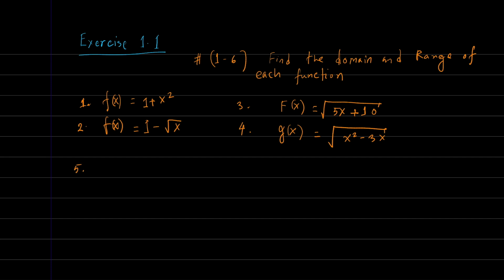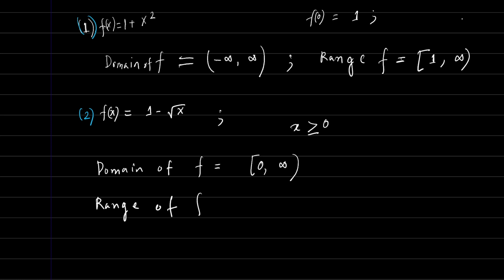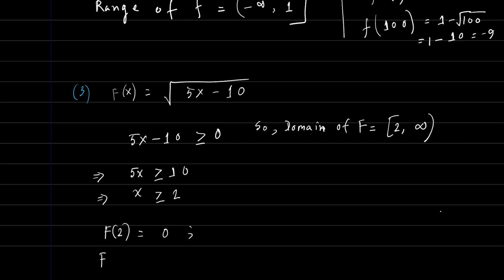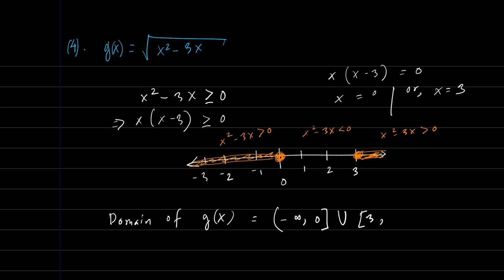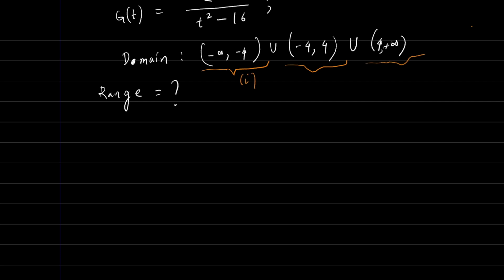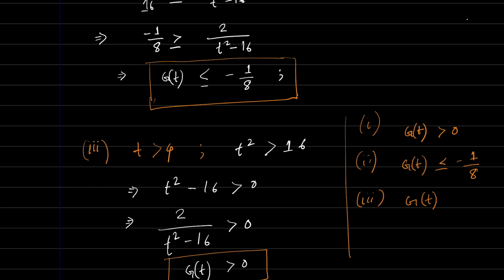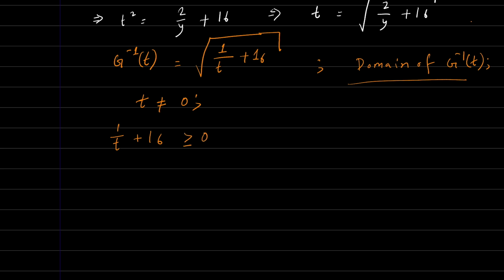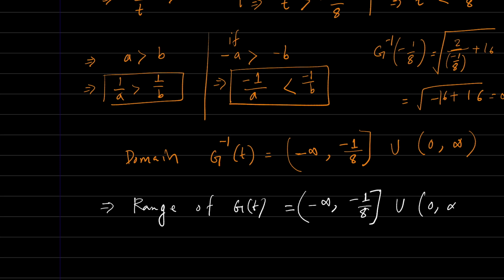Domain and Range of Function | Thomas' Calculus | Exercise 1.1 | Functions and Their Graphs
* Feel free to increase the video speed to 1.5x speed.

Solve of Exercise 1.1 Functions and Their Graphs from Thomas' Calculus | Find the Domain and Range of Function
Struggling with the first set of exercises in Thomas' Calculus? This video dives deep into solving Exercise 1.1of Functions and Their Graphs, guiding you step-by-step through problems (1-6); Find the domain and range of functions.
Video Chapters:
0:00 - Intro
0:05 - All Problems
1:17 - problem 1: f(x) = 1 + x^2
2:25- Problem 2: f(x) = 1 - sqrt{x}
4:28 - Problem 3: f(x) = sqrt{5x - 10}
6:06 - Problem 4: G(x) = sqrt{x² - 3x}
8:28 - Problem 5: f(t) = 4 / (3 - t)
9:21 - Problem 6: G(t) = 2 / (t² - 16)
   10:00 - range calculation problem 6
    13:25 - verification of range with inverse function
17:30 Outro